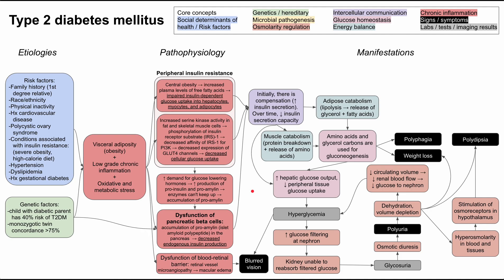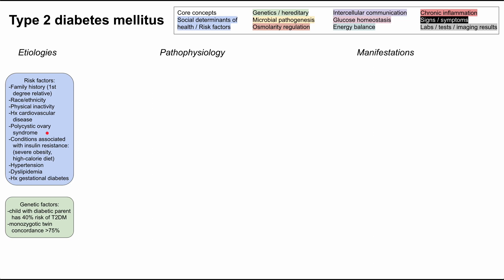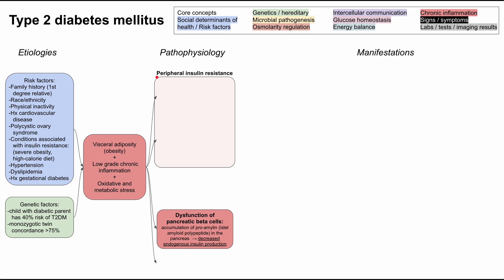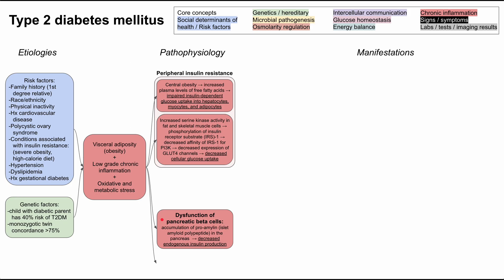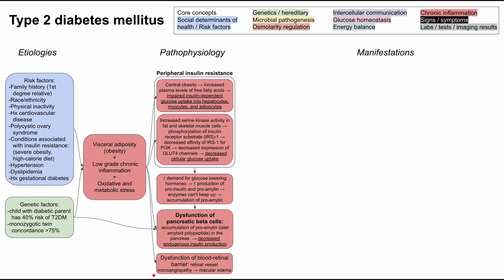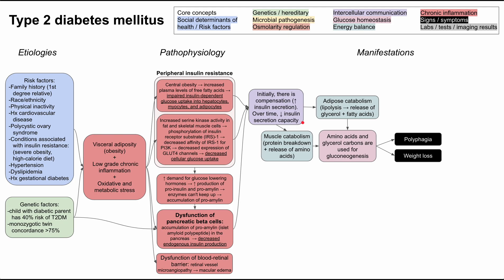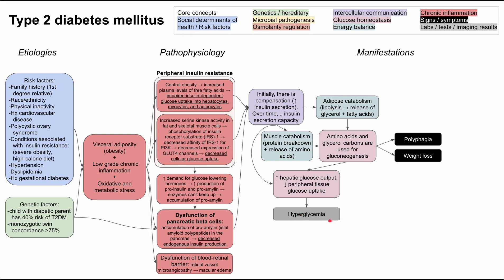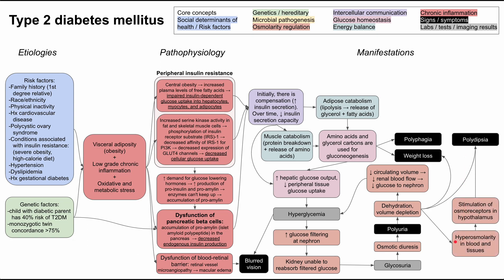Type 2 diabetes mellitus (mechanism of disease)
This is a mechanism of disease map for type 2 diabetes, covering the etiologies, pathophysiology, and manifestations of T2DM.

ADDITIONAL TAGS:
Chronic inflammation
Signs / symptoms
Etiologies
Core concepts
Social determinants of
health / Risk factors
Genetics / hereditary
Microbial pathogenesis
Osmolarity regulation
Intercellular communication
Glucose homeostasis
Energy balance
Manifestations
Pathophysiology
Genetic factors:
-child with diabetic parent has 40% risk of T2DM
-monozygotic twin concordance 75%
Visceral adiposity (obesity)
 Low grade chronic inflammation
Oxidative and metabolic stress
Risk factors:
-Family history (1st degree relative)
-Race/ethnicity
-Physical inactivity
-Hx cardiovascular disease
-Conditions associated with insulin resistance: (severe obesity, high-calorie diet)
-Hypertension
-Dyslipidemia
-Hx gestational diabetes
Initially, there is compensation (↑ insulin secretion).  Over time, ↓ insulin secretion capacity
Adipose catabolism (lipolysis → release of glycerol + fatty acids)
Muscle catabolism (protein breakdown + release of amino acids)
Amino acids and glycerol carbons are used for gluconeogenesis
Polyphagia
Weight loss
↑ hepatic glucose output, ↓ peripheral tissue glucose uptake
Hyperglycemia
↑ glucose filtering
at nephron
Kidney unable to reabsorb filtered glucose
Glycosuria
Osmotic diuresis
Polyuria
Dehydration, volume depletion
↓ circulating volume → ↓ renal blood flow →
↓ glucose to nephron
Polydipsia
Hyperosmolarity in blood and tissues
Stimulation of osmoreceptors in hypothalamus
Blurred vision
Dysfunction of blood-retinal barrier: retinal vessel microangiopathy → macular edema
Central obesity → increased plasma levels of free fatty acids → impaired insulin-dependent glucose uptake into hepatocytes, myocytes, and adipocytes
Dysfunction of
pancreatic beta cells:
accumulation of pro-amylin (islet amyloid polypeptide) in the pancreas  → decreased endogenous insulin production
Increased serine kinase activity in fat and skeletal muscle cells → phosphorylation of insulin receptor substrate (IRS)-1 → decreased affinity of IRS-1 for PI3K → decreased expression of GLUT4 channels → decreased cellular glucose uptake
Peripheral insulin resistance
↑ demand for glucose lowering hormones → ↑ production of pro-insulin and pro-amylin → enzymes can't keep up → accumulation of pro-amylin